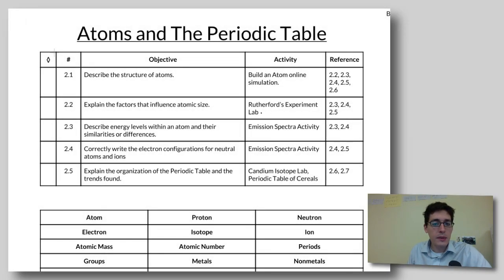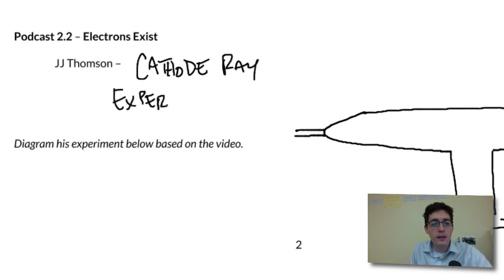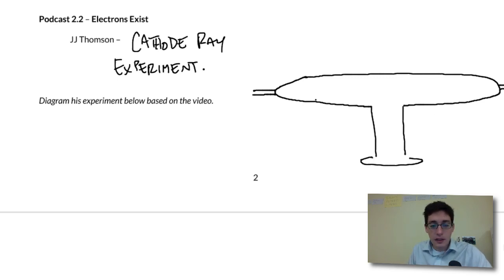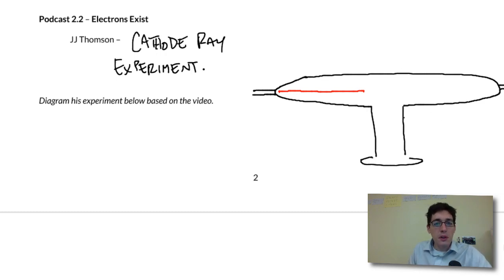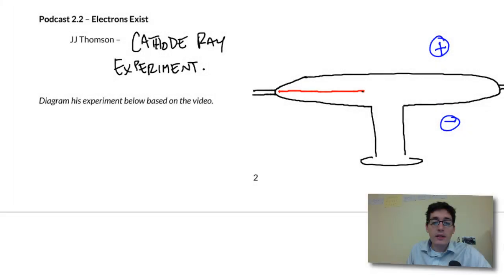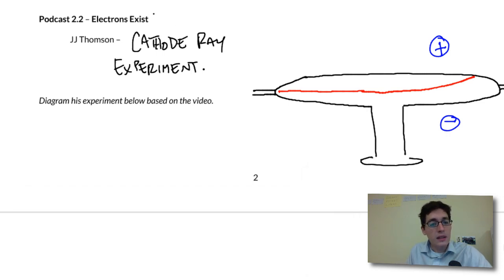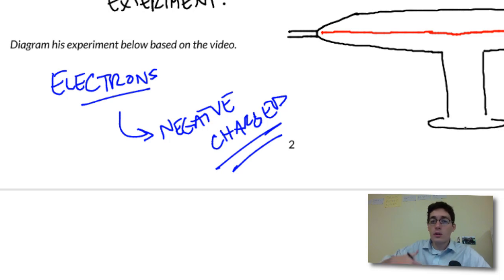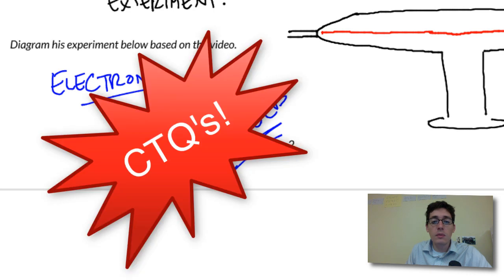JJ Thomson's Cathode Ray Tube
JJ Thomson performed an experiment that demonstrated atoms have negatively-charged particles.